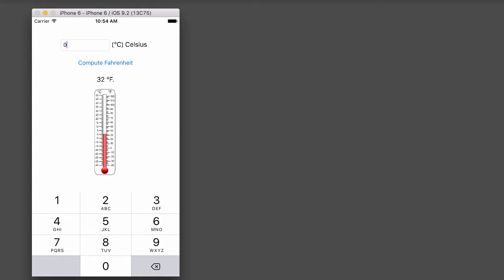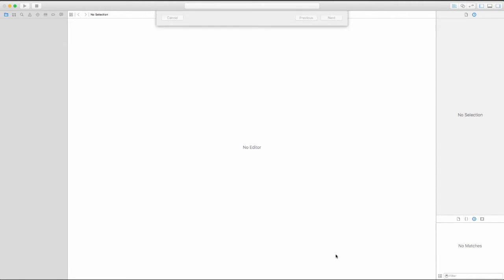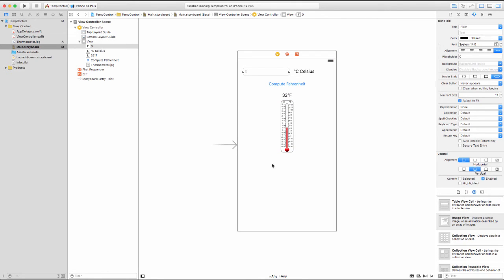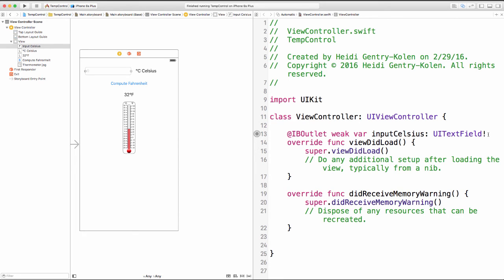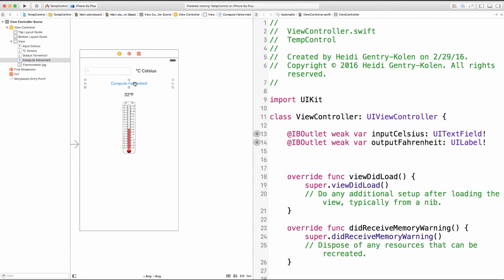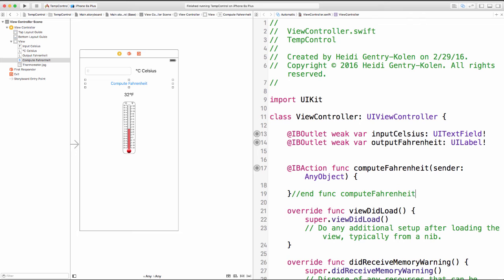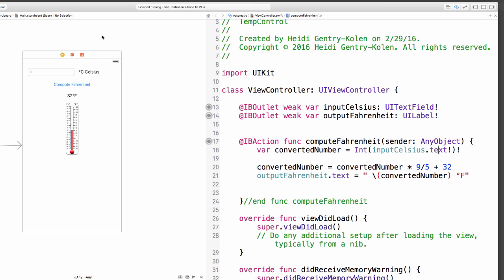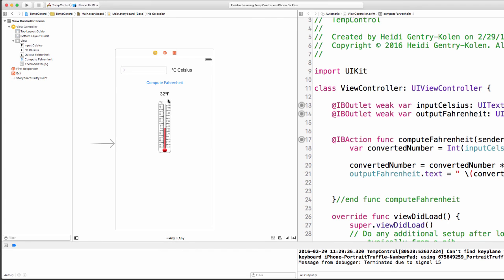iPhone App (Swift 2): Simple Temperature Converter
This tutorial is for Swift development beginners.  It will help the beginner understand UITextFields, UILables and Buttons in Swift.  The beginner will learn about typcasting and output formatting in Swift also.